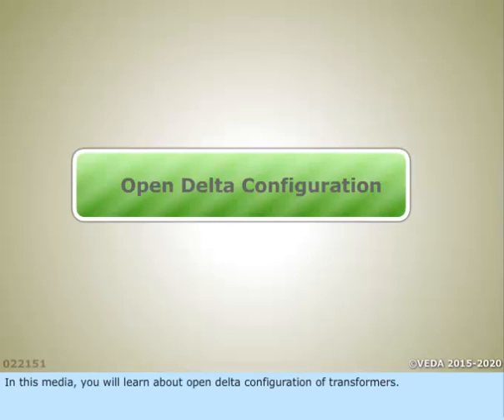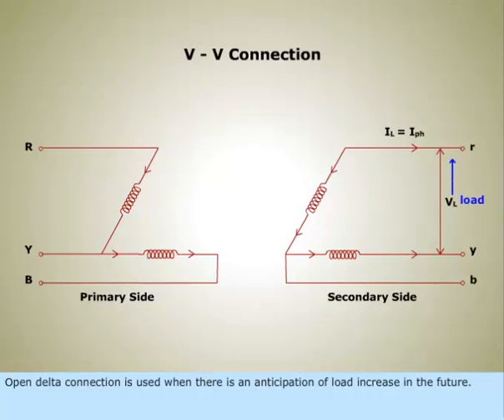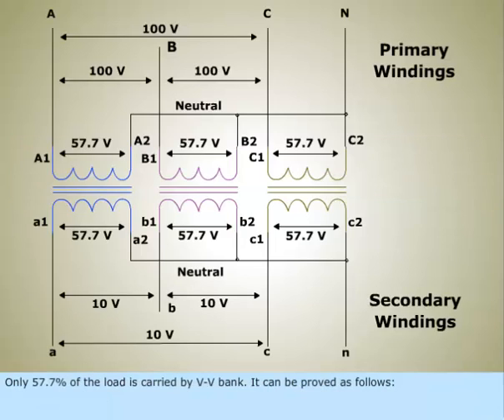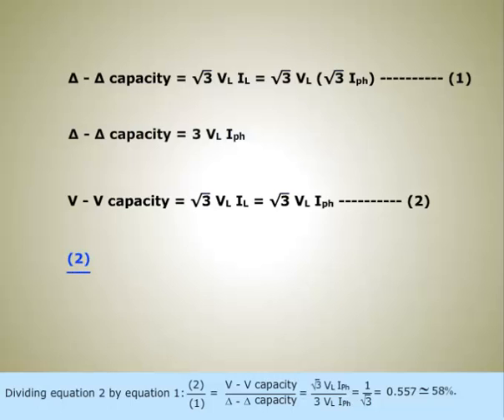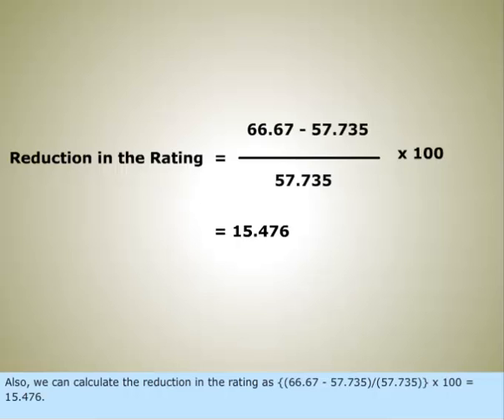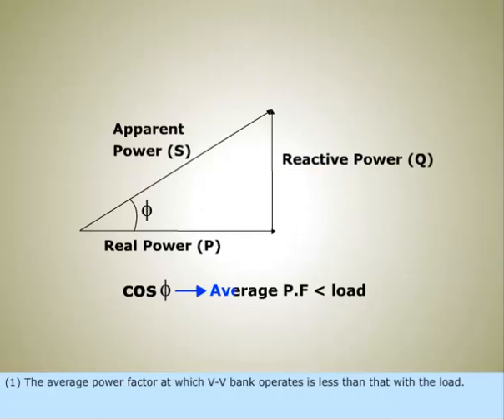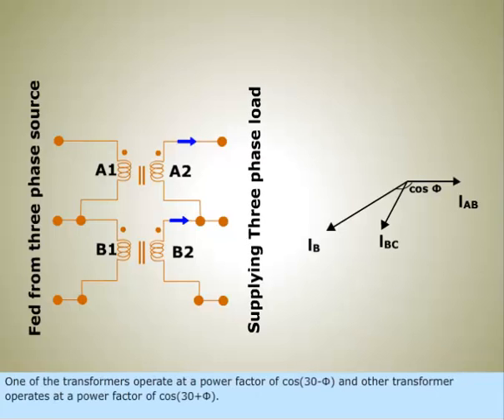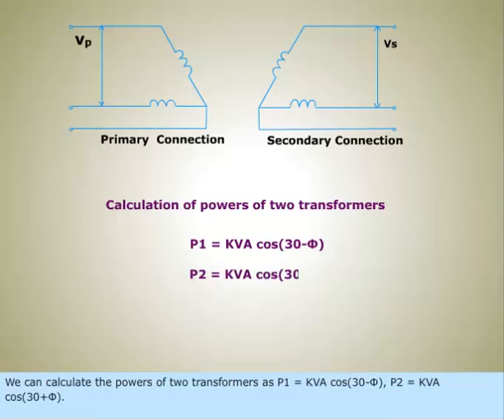Directorate General of Shipping 351